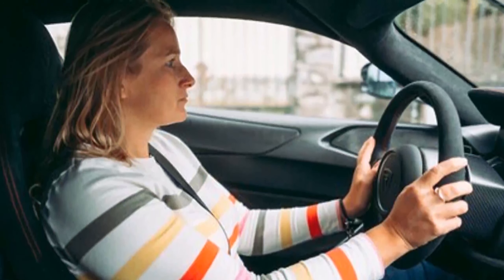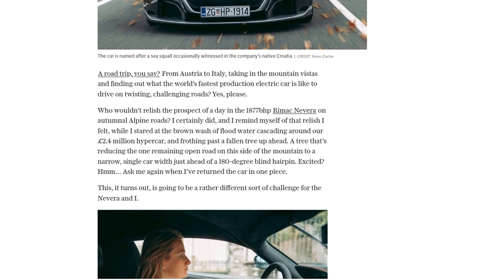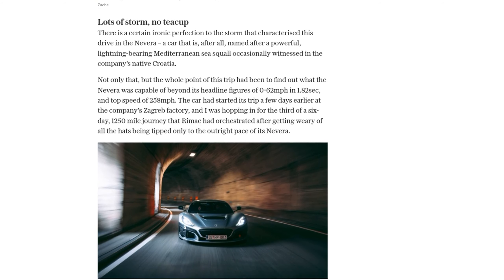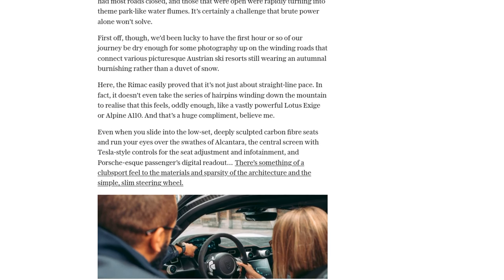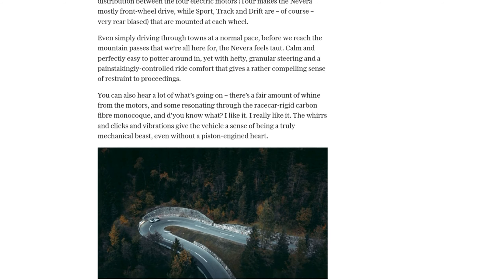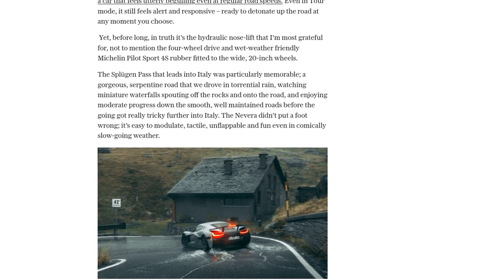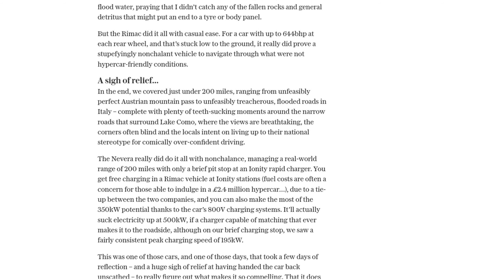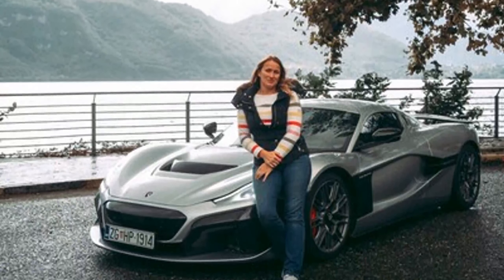Rimac Nevera: On the road with a new breed of hypercar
The Rimac Nevera, the world's fastest production electric car, was put to the test on a road trip from Austria to Italy. Despite facing challenging weather conditions and obstacles such as fallen trees and flooded roads, the Nevera proved to be a capable and exhilarating drive. The car demonstrated its agility and handling prowess on winding mountain roads, with the writer comparing its driving experience to that of a Lotus Exige or Alpine A110. The Nevera's powerful performance, with 0-62mph in 1.82 seconds and a top speed of 258mph, was complemented by its poise, delicacy, and usability. Despite its 2.3-tonne weight, the car felt taut and responsive, offering a true driver's car experience. The writer also highlighted the Nevera's range, managing to cover just under 200 miles on a single charge with a brief pit stop at a rapid charger. Overall, the Rimac Nevera was praised as an engineering feat and a poster child for electric powertrains in performance cars.